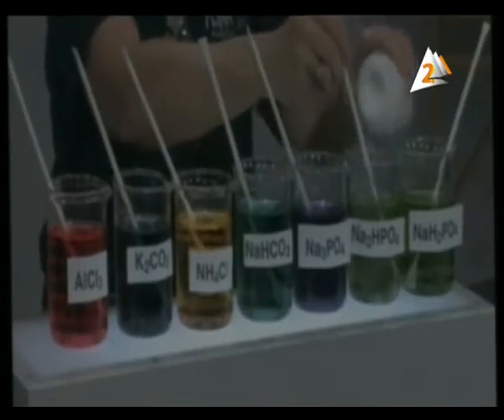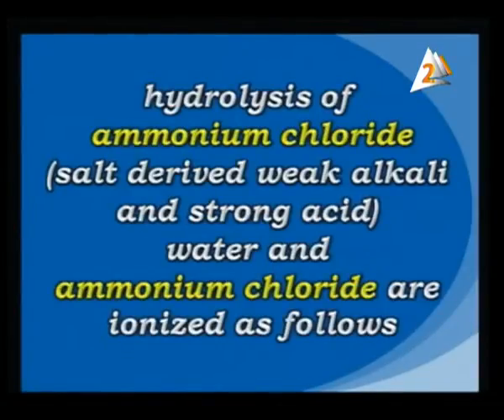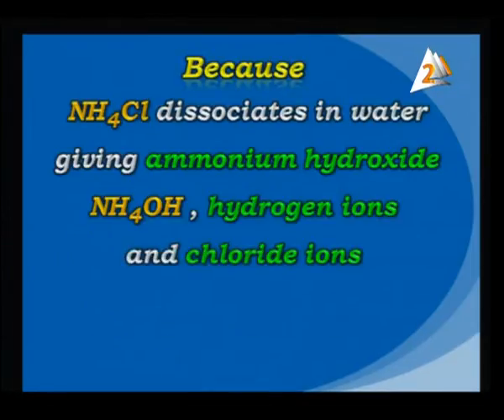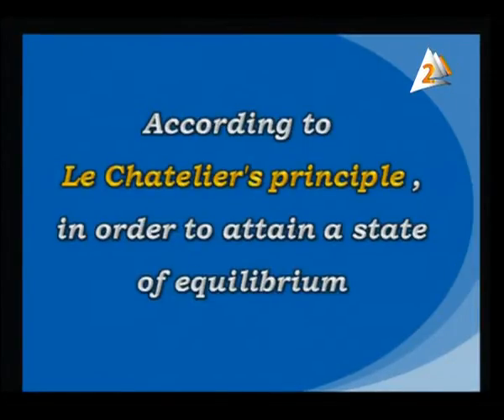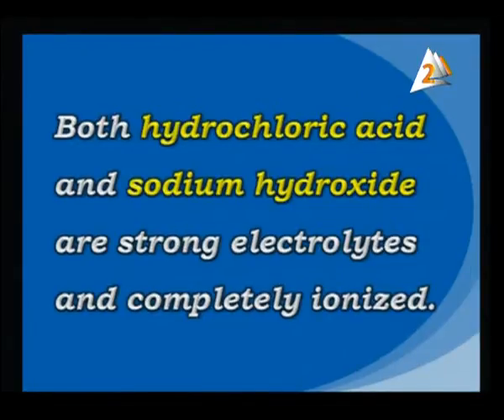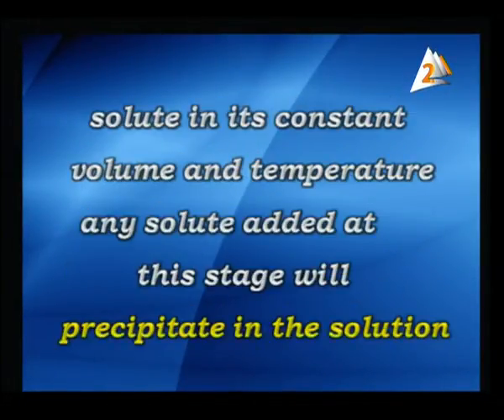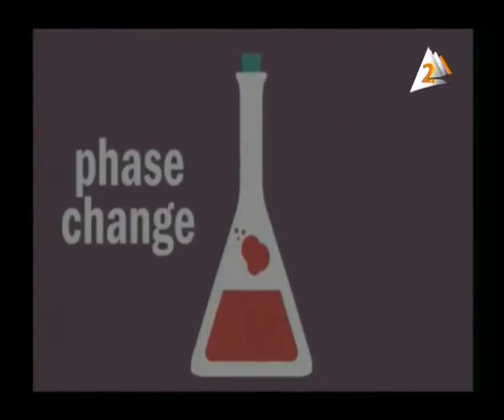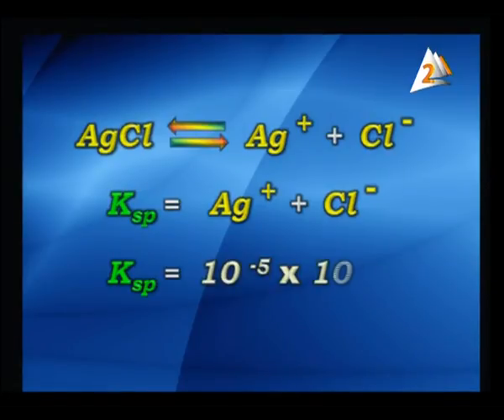29-01-2016 كيمياء لغات التليفزيون المصري Chemistry Hydrolysis of salts